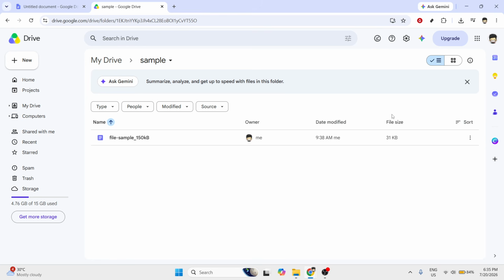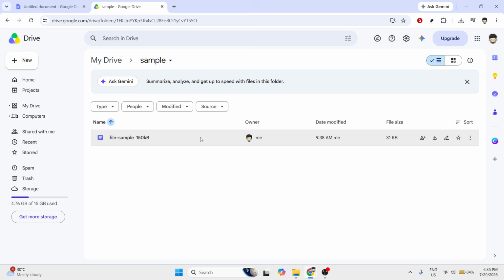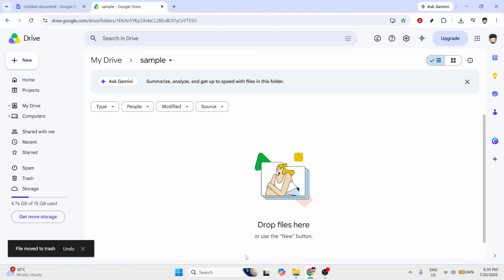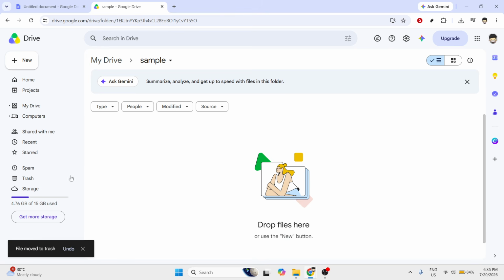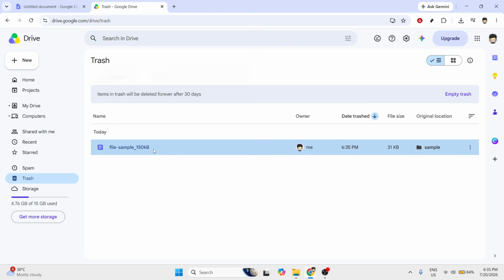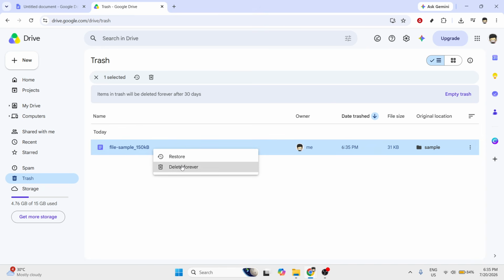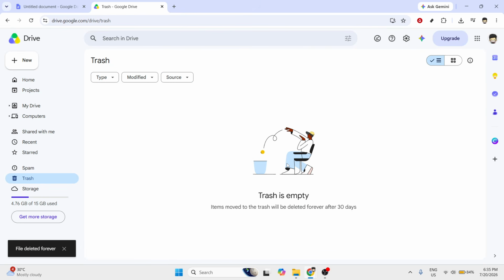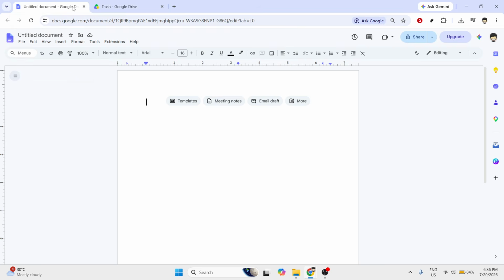How to permanently delete Google Docs (Step By Step 2026)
How to permanently delete Google Docs